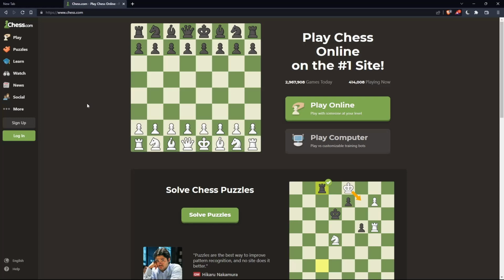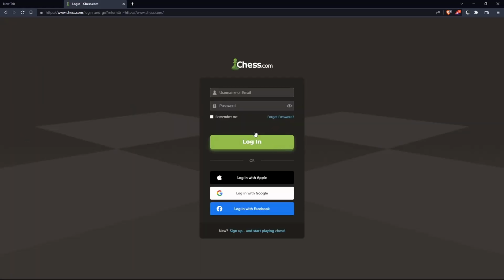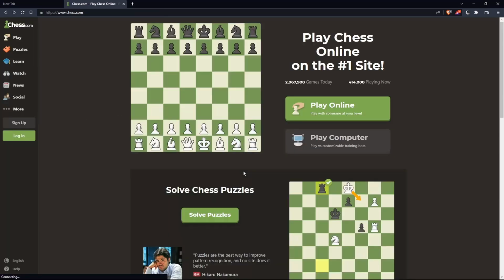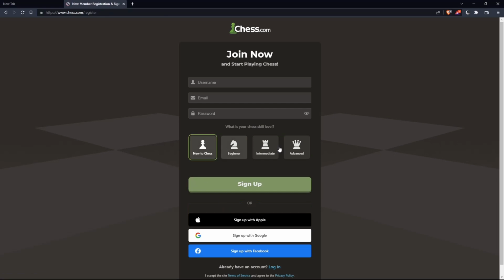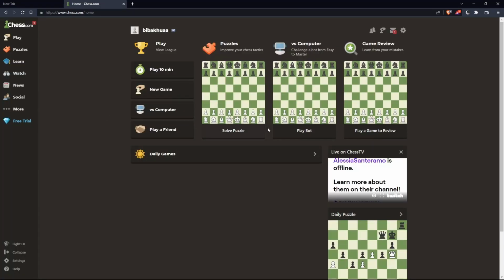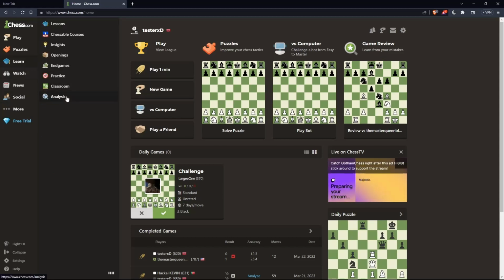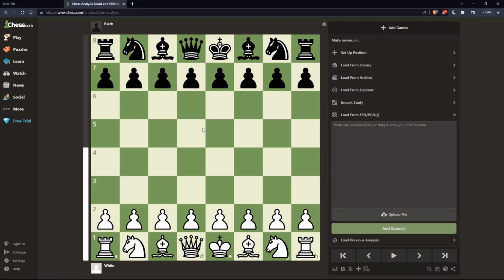Chess Opening Tutorial: Caro-Kann Defense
Today we talk about caro-kann defense,caro kann,how to play the caro kann,play the caro-kann